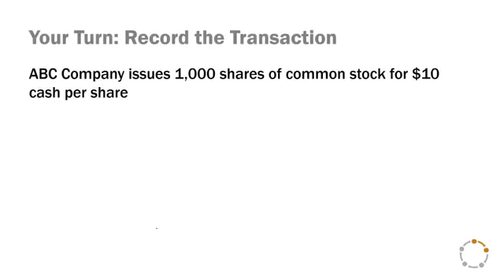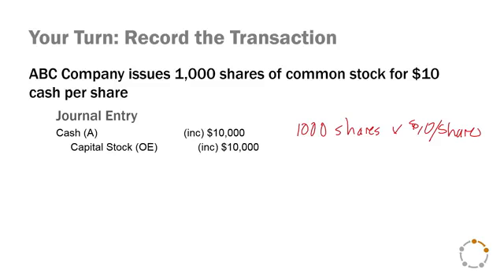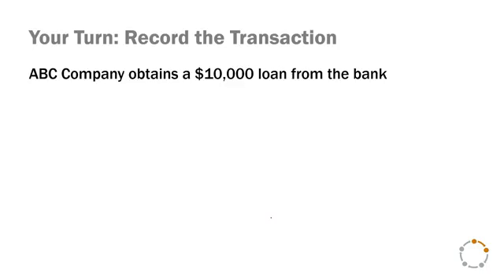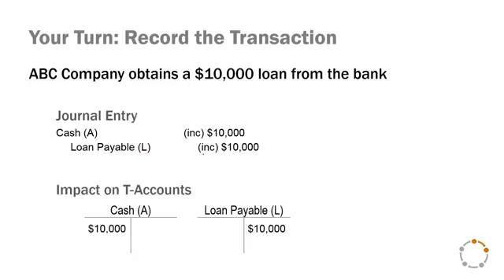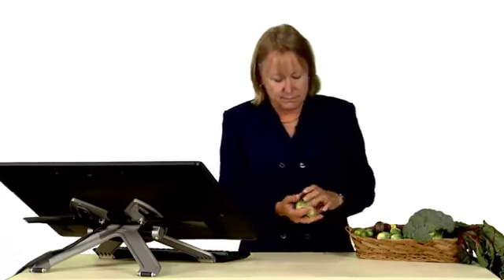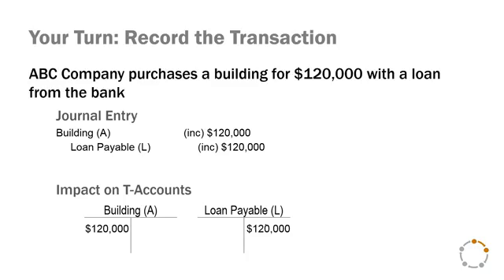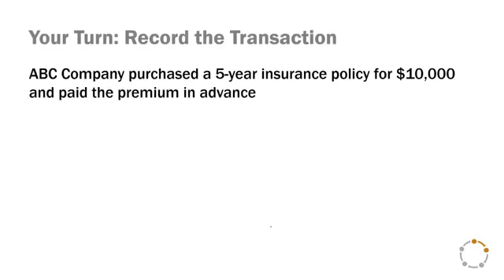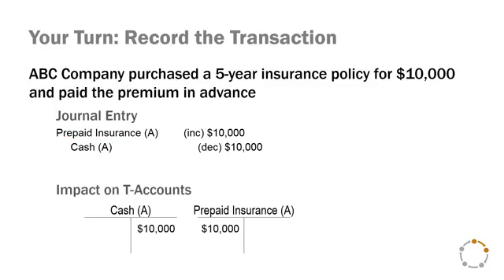Recording Transactions: Your Turn